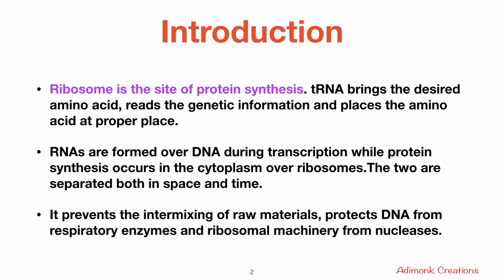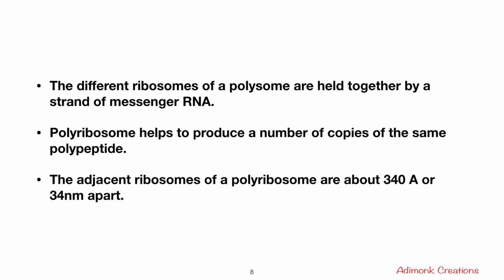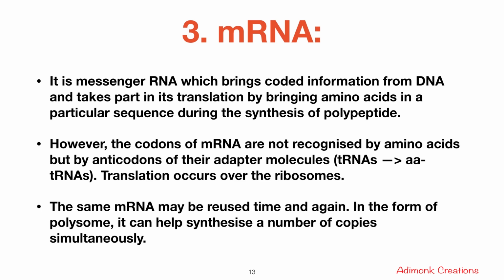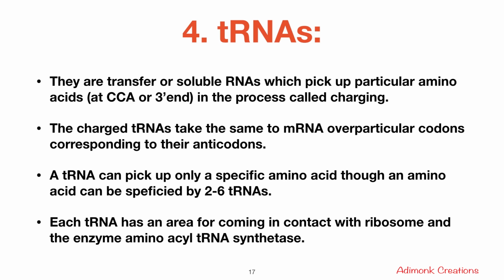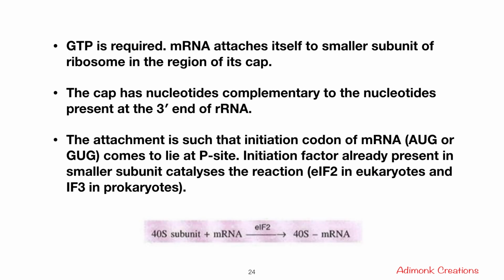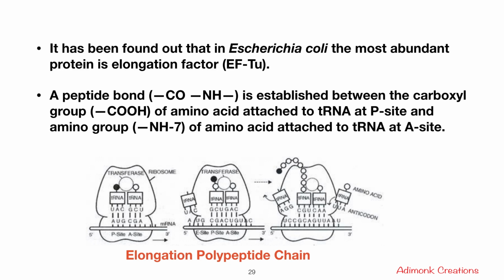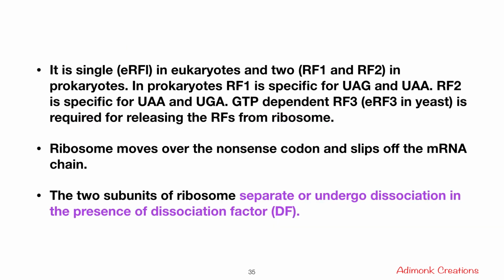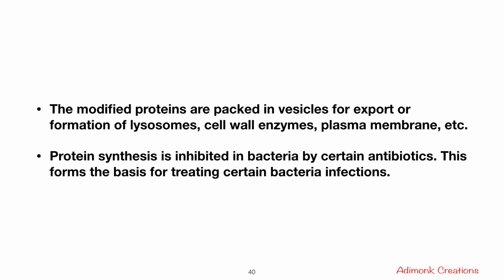Evolutionary Biology : Unit II: Protein Synthesizing Machinery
Hi everyone,
Welcome to the unit II (Molecular Evolution) of Evolutionary Biology class. The topic for today’s class is “Protein Synthesizing Machinery “.